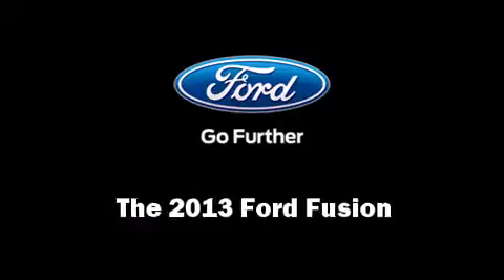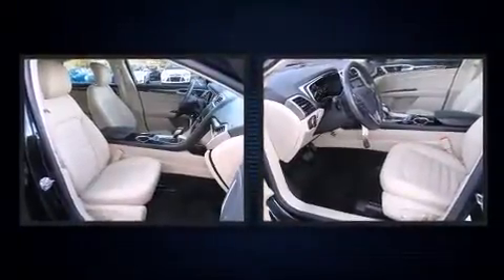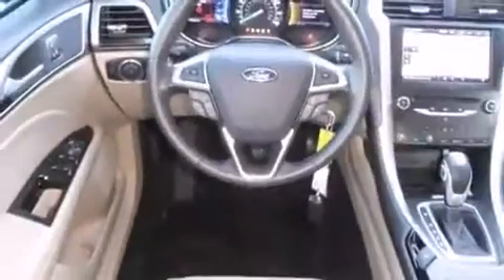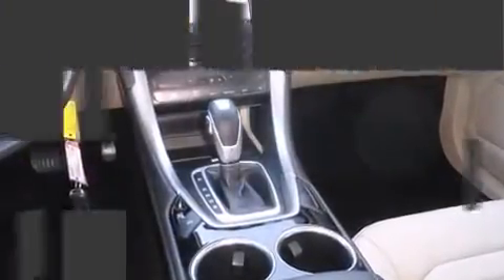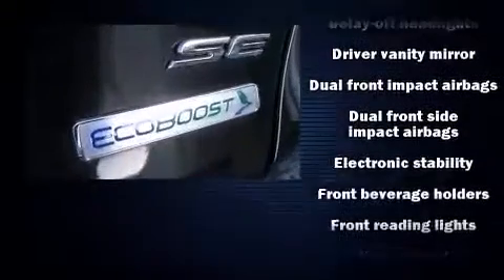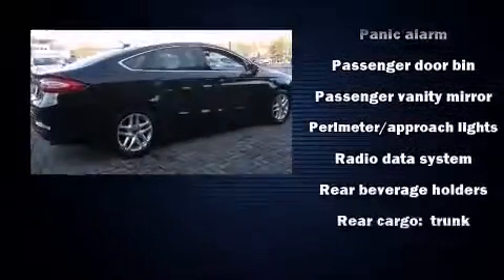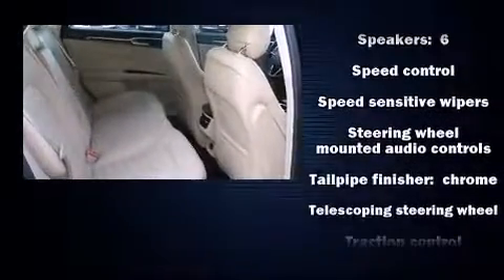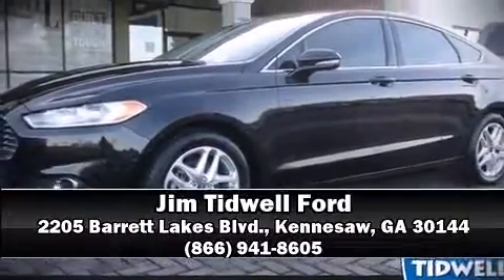2013 Ford Fusion SE in Kennesaw, GA 30144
2205 Barrett Lakes Blvd.

The 2013 Ford Fusion. Smooth gearshifts are achieved thanks to the efficient 4 cylinder engine, and for added security, dynamic Stability Control supplements the drivetrain. Top features include front bucket seats, 1-touch window functionality, adjustable headrests in all seating positions, a trip computer, air conditioning, tilt and telescoping steering wheel, cruise control, and a split folding rear seat. Premium sound drives 6 speakers, providing you and your passengers a sensational audio experience. Ford also prioritized safety and security by including: head curtain airbags, front SIDE impact airbags, traction control, brake assist, ignition disabling, and 4 wheel disc brakes with ABS. This car was designed with safety in mind, allowing you to drive with even greater assurance. This vehicle has achieved Certified Pre-Owned status, by passing Ford's rigorous certification process. We pride ourselves in the quality that we offer on all of our vehicles. Please don't hesitate to give us a call.